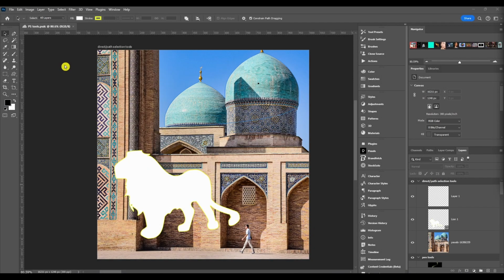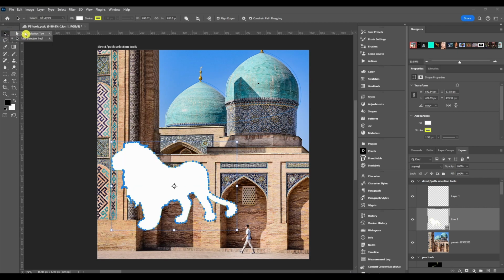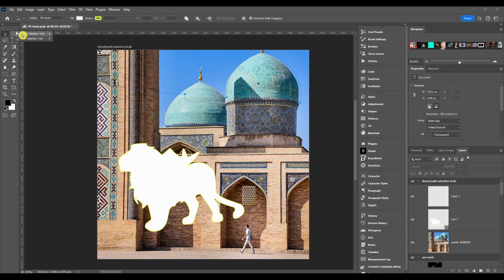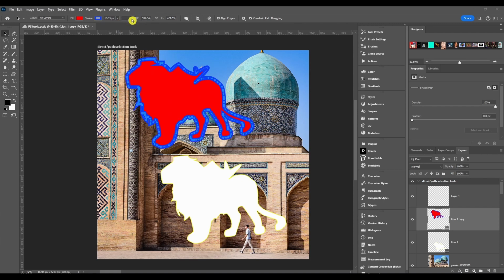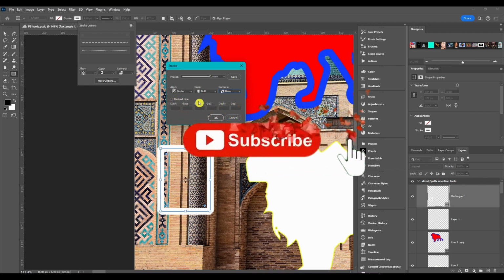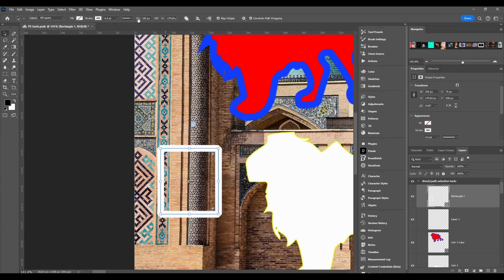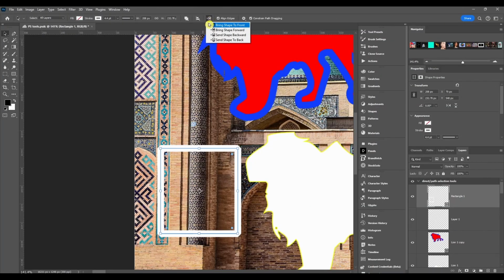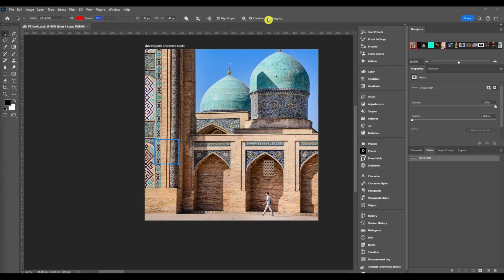I Tested Every Photoshop Selection Tool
In this Photoshop tutorial, I'm going to show you how to use the Direct Selection and Path Selection Tools, along with all the options and parameters you can change.

00:37  Direct Selection Tool
01:07  Path Selection Tool
02:09  Top Options (Parameters/Settings)
02:19  Select Dropdown
02:53  Fill and Stroke Options
05:43  Width/Height
06:04  Path Operations
06:31  Path Alignment- Distribution
06:48  Arrangement- Align Edges
07:29  Path Options- Constrain Path Dragging
08:24  Outro